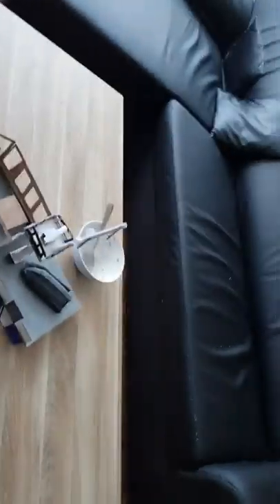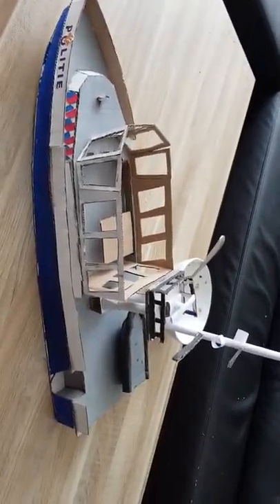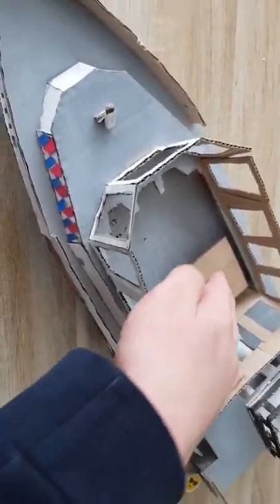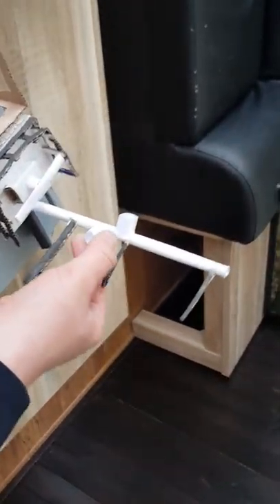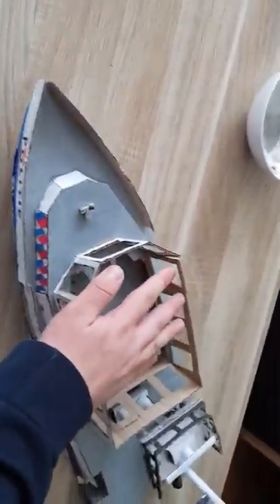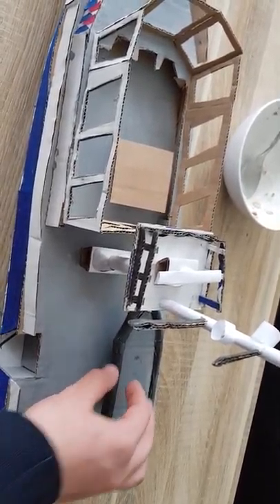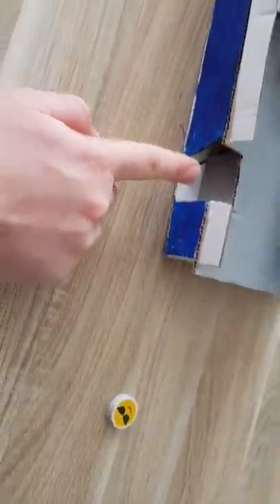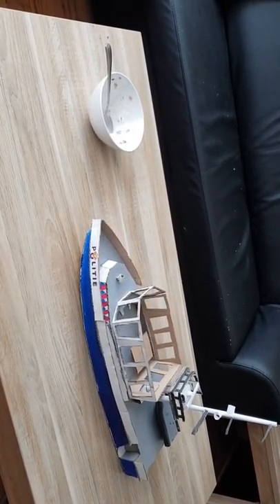Cardboard Dutch police boat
So this took me 2 weeks so far
It's a dutch police boat out of paper and cardboard

Sorry for not uploading in a while and sorry for the bad camera shots